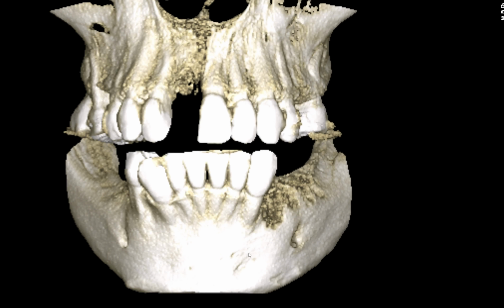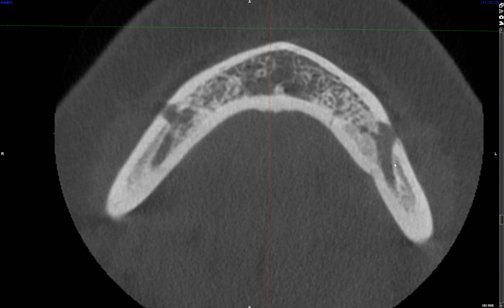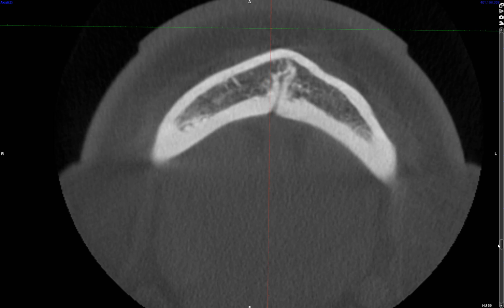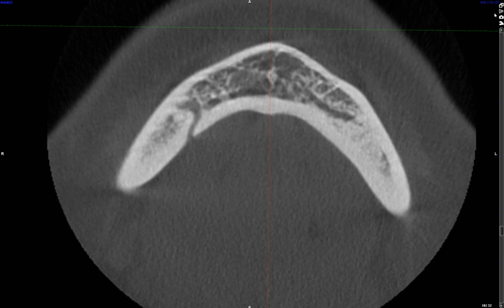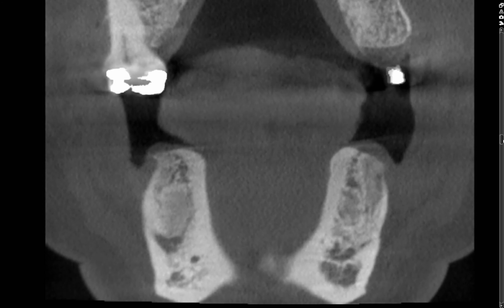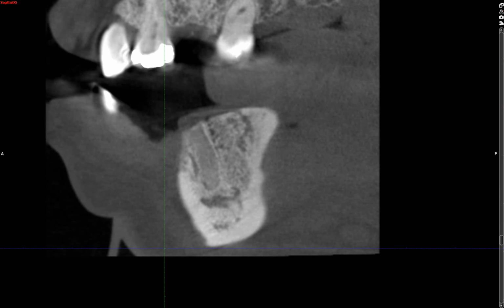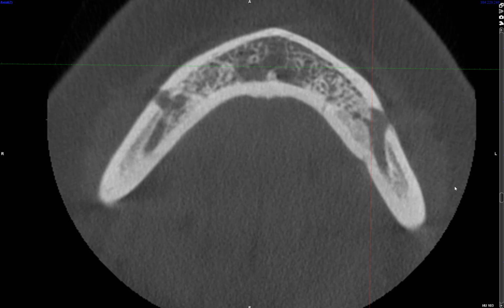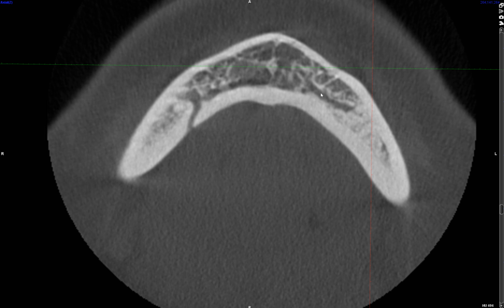Super incisive nerve!